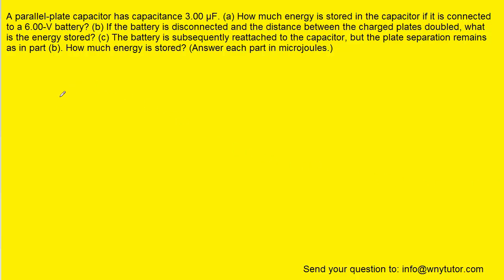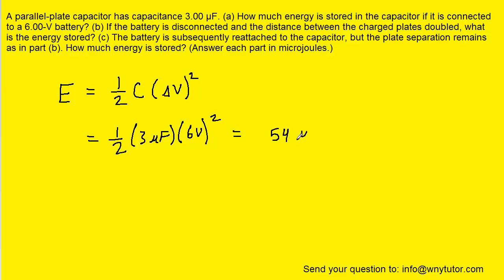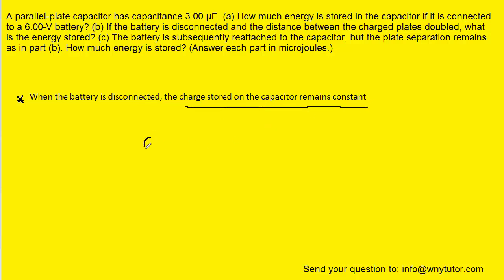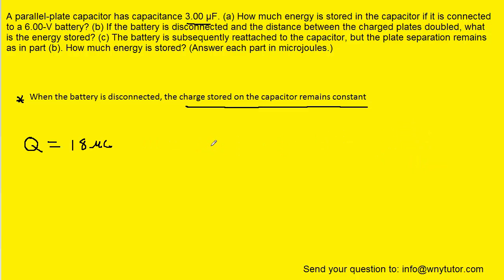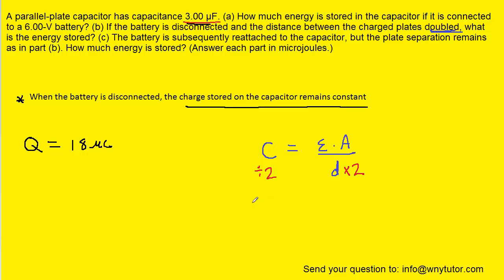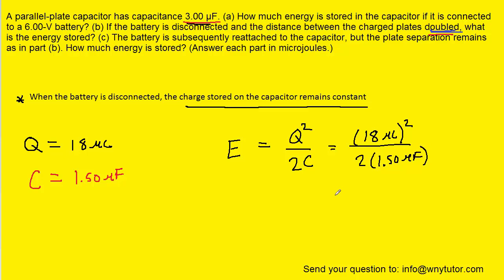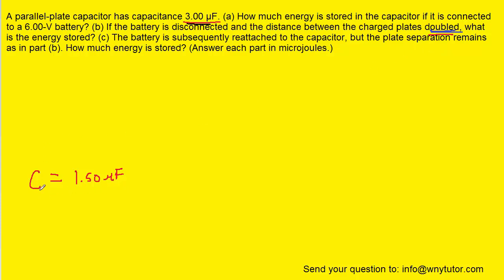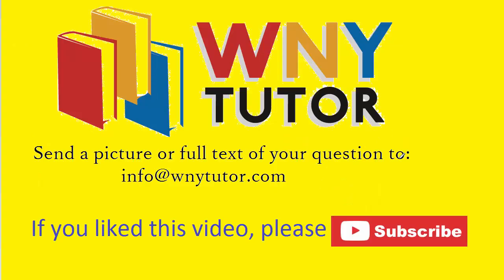A parallel plate capacitor has capacitance 3.00 μf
A parallel-plate capacitor has capacitance 3.00 µF. (a) How much energy is stored in the capacitor if it is connected to a 6.00-V battery? (b) If the battery is disconnected and the distance between the charged plates doubled, what is the energy stored? (c) The battery is subsequently reattached to the capacitor, but the plate separation remains as in part (b). How much energy is stored? (Answer each part in microjoules.)